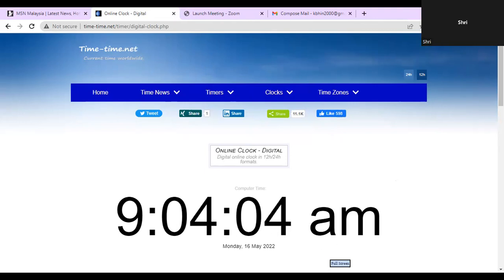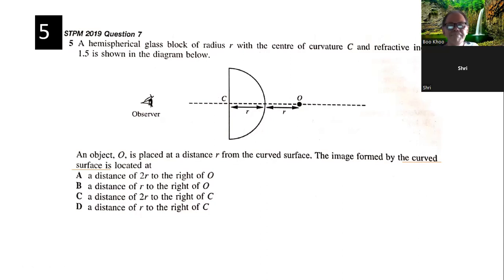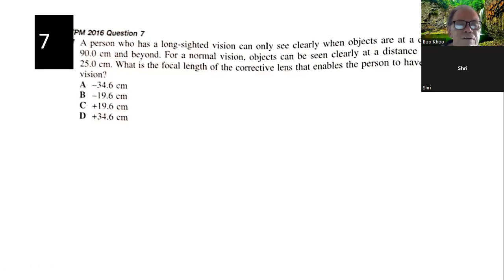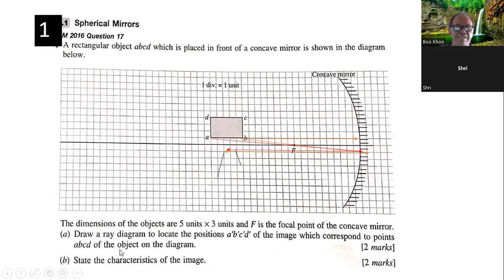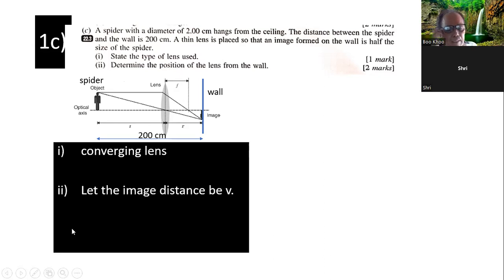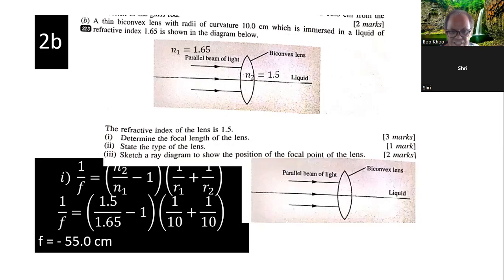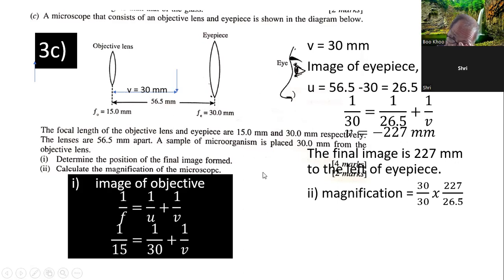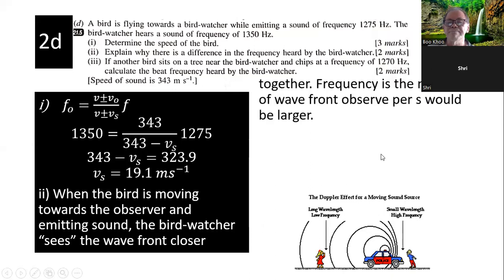Physics STPM: 22 Geometric optics: answering past year questions